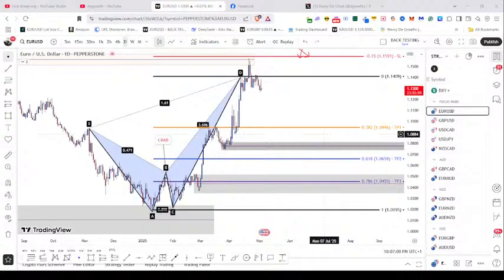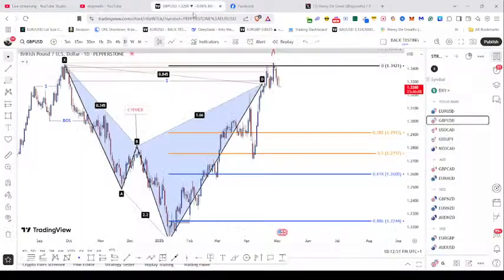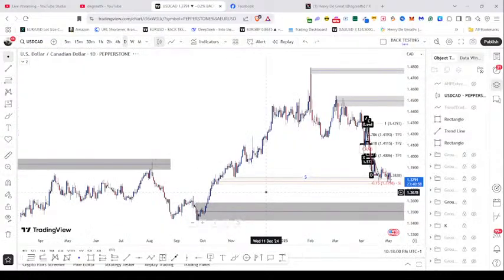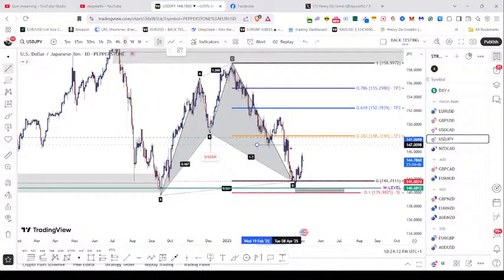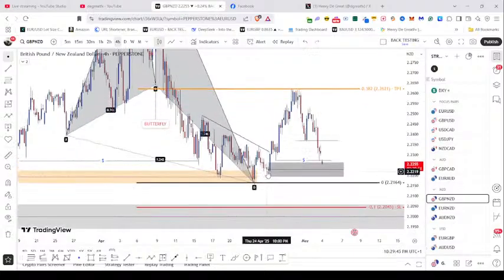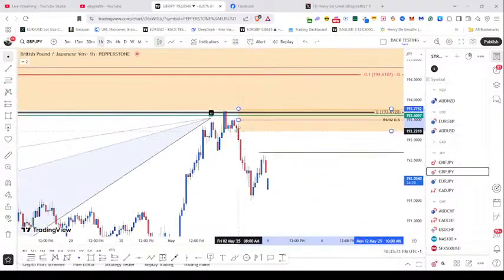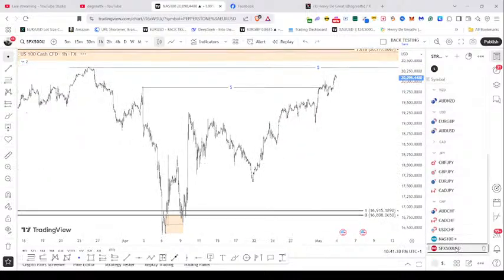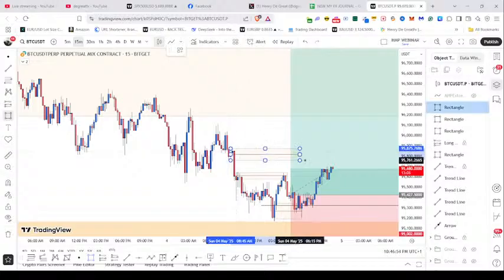Weekly Trading Insights: Gold, S&P500, and BTC and Currency Pairs| SMC & Harmonic-MAY4-25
Join me every Sunday night before the market opens for an in-depth live session where I break down the upcoming week in Forex,crypto and stocks using Harmonic Patterns and Smart Money Concepts (SMC). Learn how to identify high-probability setups, manage risk, and trade like the pros. Whether you're a beginner or an experienced trader, this live stream will give you the edge you need to succeed.

Join the FREE WhatsApp Signal group.